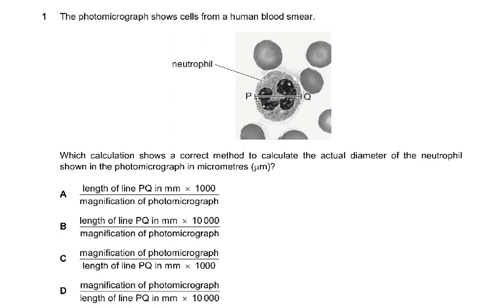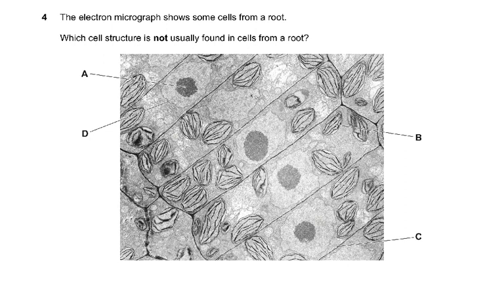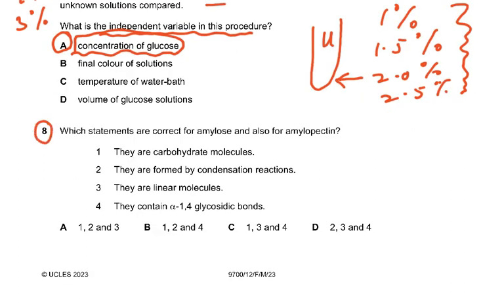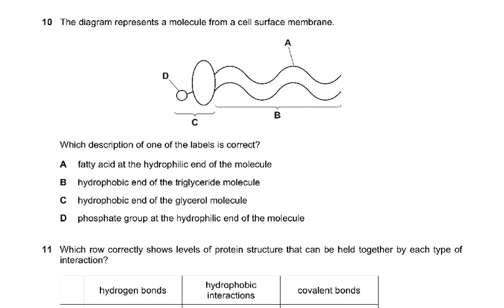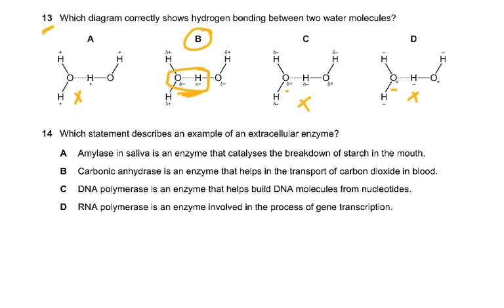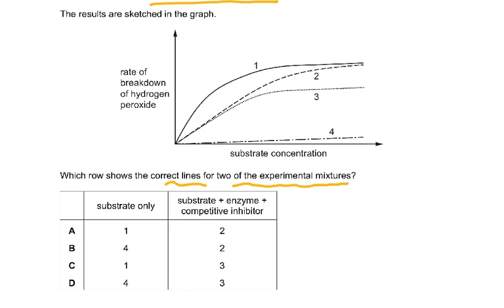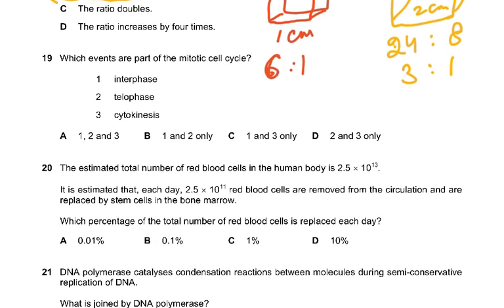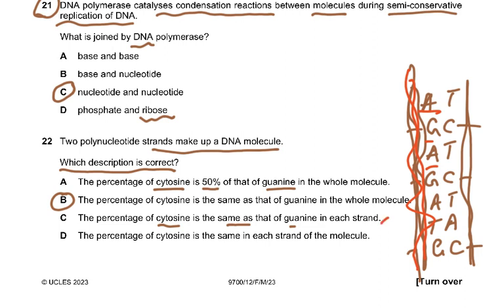9700/M23/12 Q1...Q22 EXPLAINED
AS BIO
MCQ EXAM SKILLS
REVISION